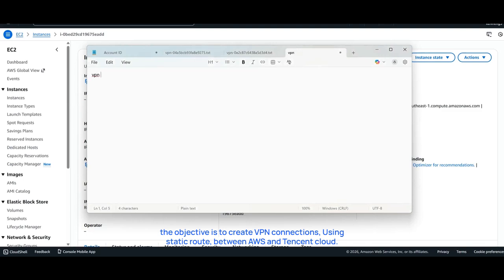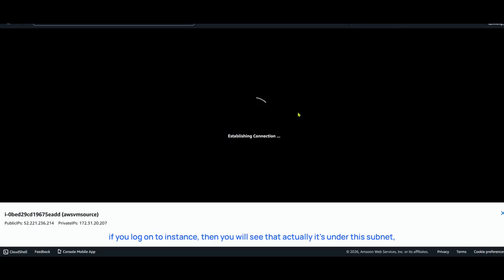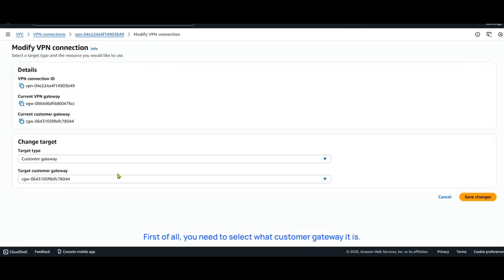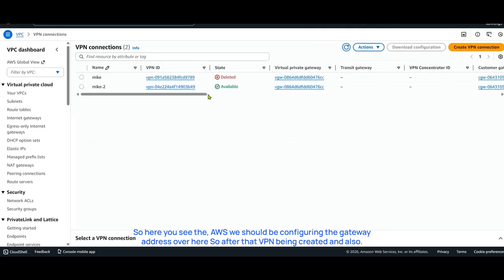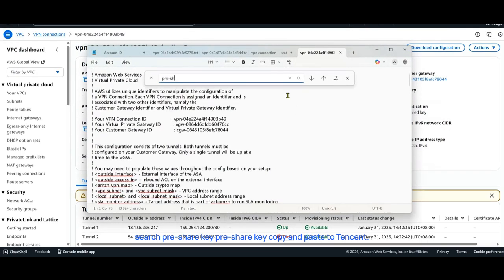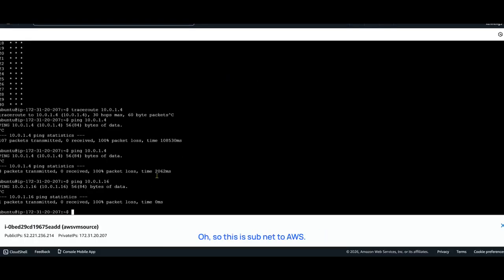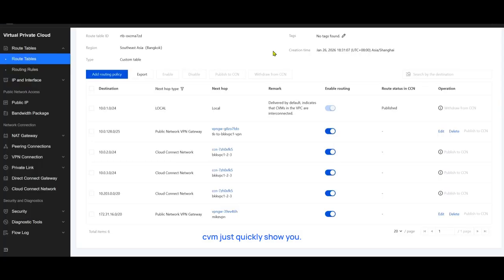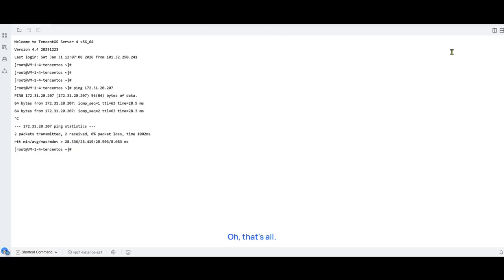12 audio aws vpn caption